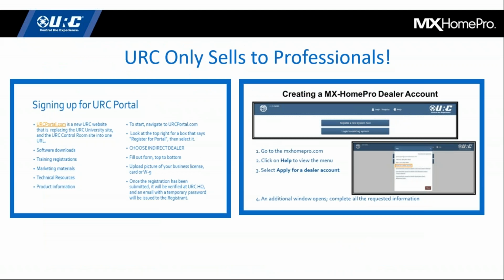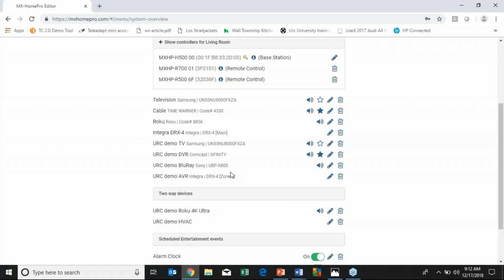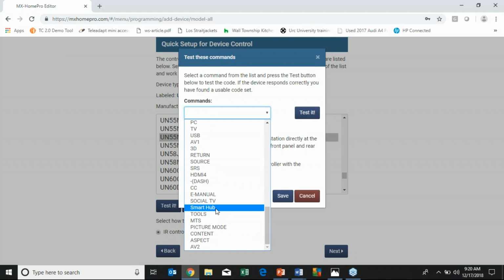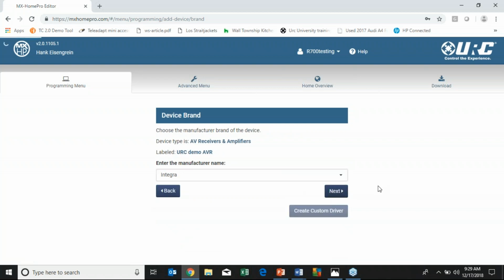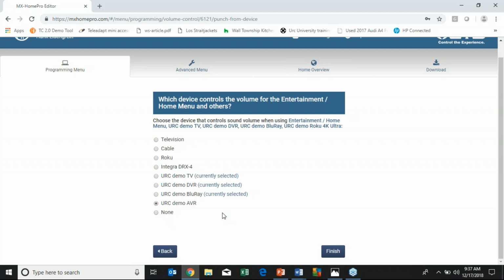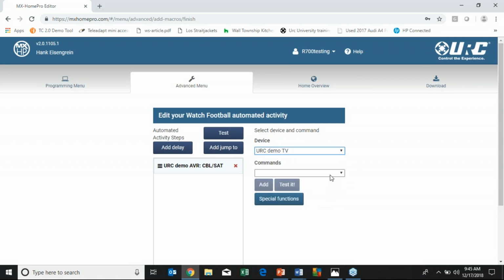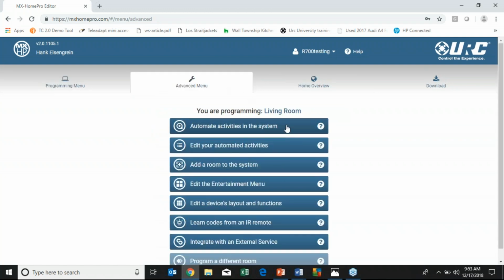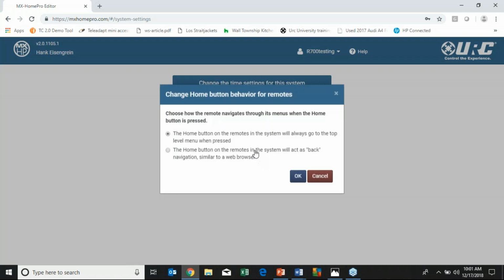MX HomePro - (New 12-17-18) Programming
MX HomePro  - (New 12-17-18) Programming hosted by Hank Eisengrein